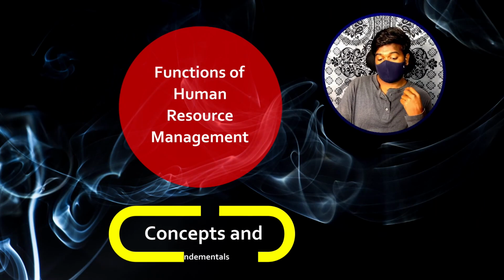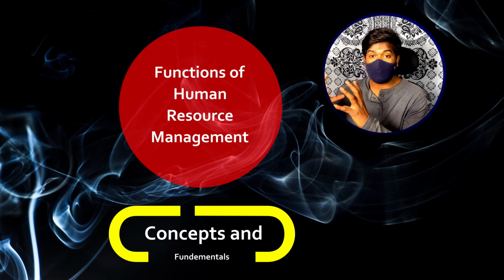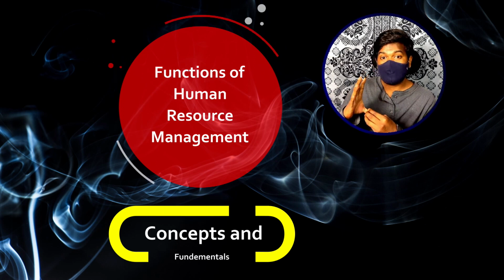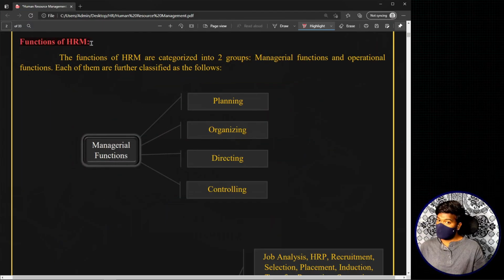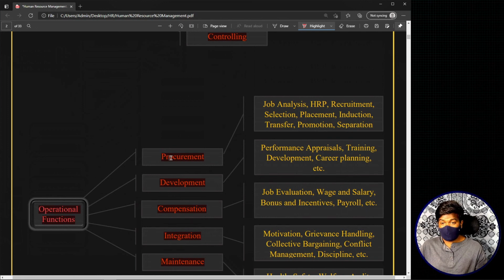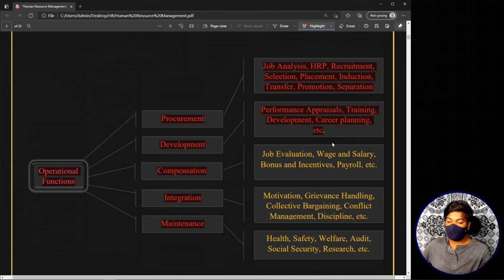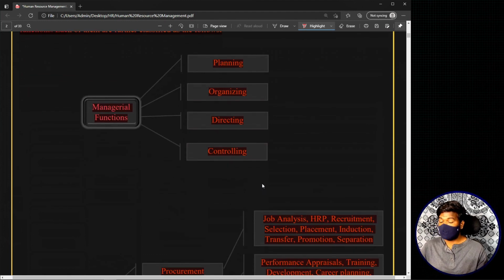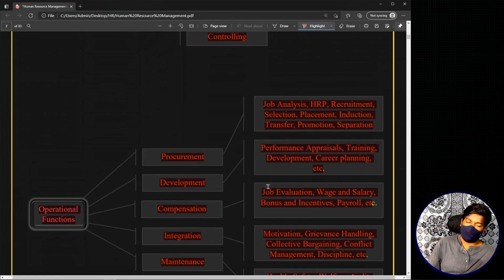#4 Functions of Human Resource Management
Clear explanation of Functions of Human Resource Management in simple terms.

Human Resource Fundamentals for MBA / BBA/ BBM / UGC NET / HR Psu jobs.